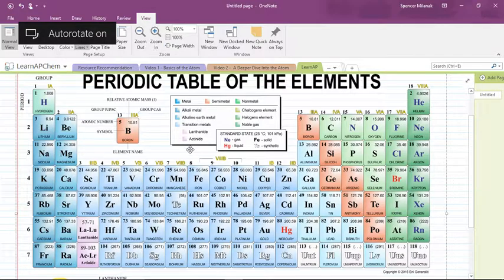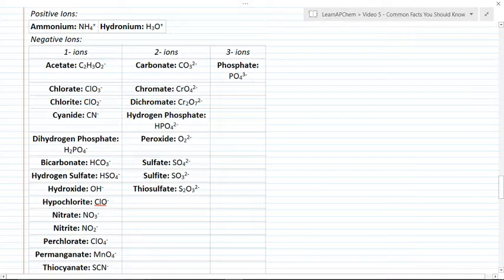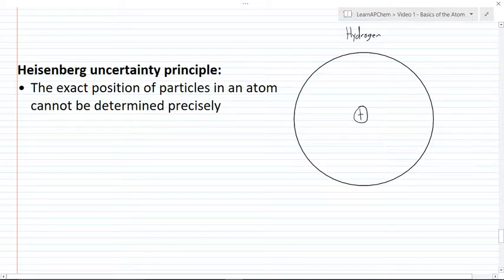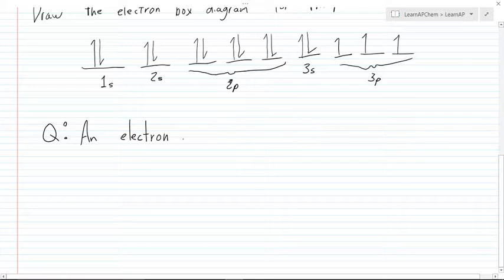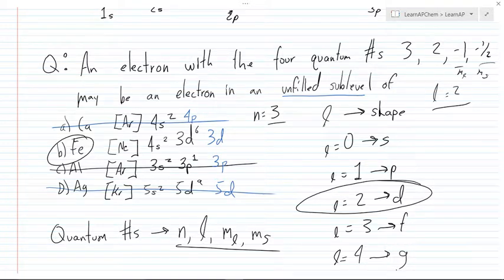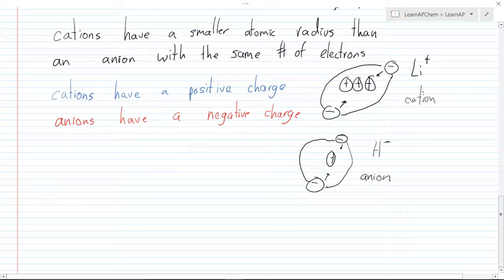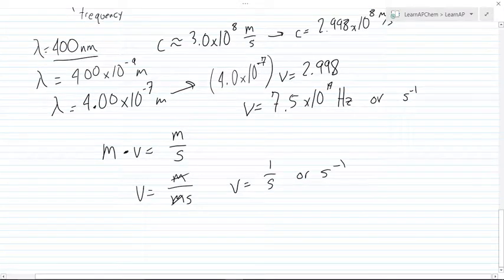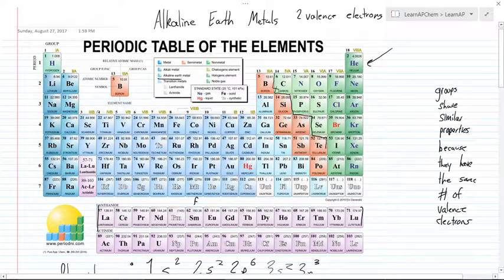LearnAP Livestream for AP Chemistry